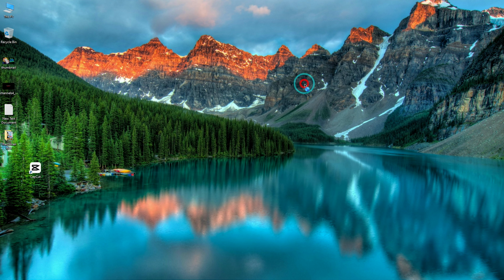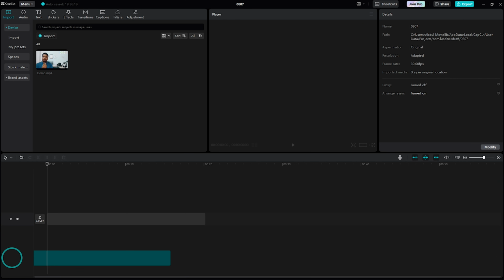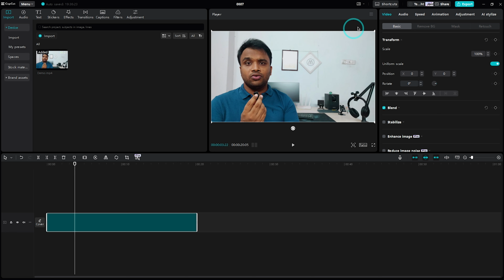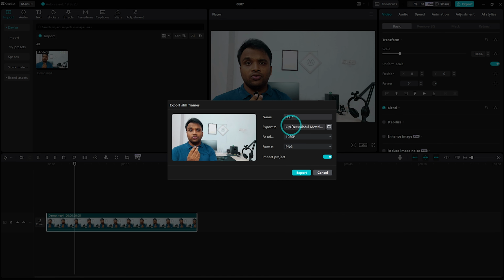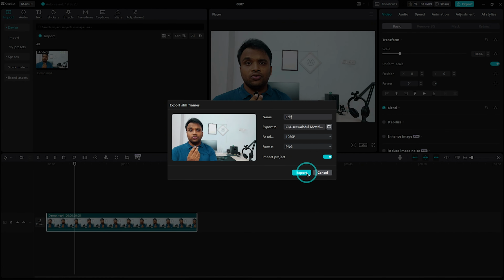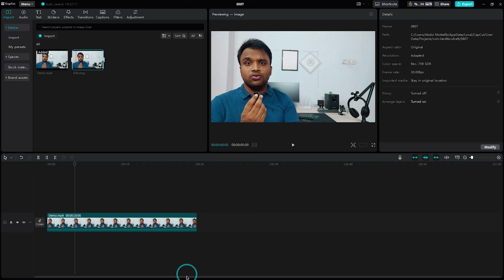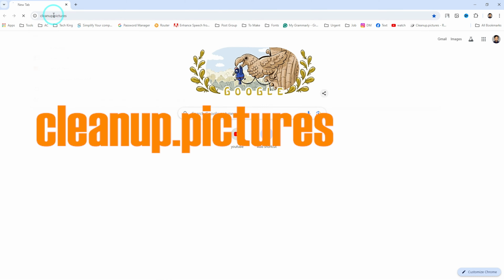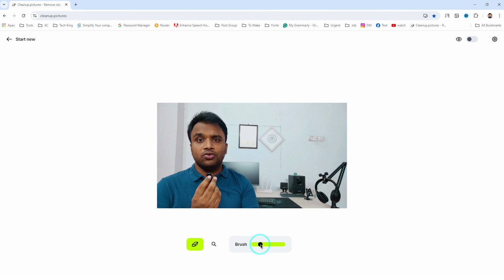How to Remove Unwanted Object From Video | CapCut Pc Tutorial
In this tutorial "How to Remove Unwanted Object From Video | CapCut Pc Tutorial" i'll show you guys how to remove unwanted object from video inside CapCut PC in less than 5 minutes!

🔍 Related Search:
how to remove unwanted object in capcut,
how to remove object from video in capcut pc,
how to remove unwanted object from video,
remove unwanted objects from video
remove object from video,
video object remover app,
remove object from video android,
remove object from video using Capcut,
ai remove object